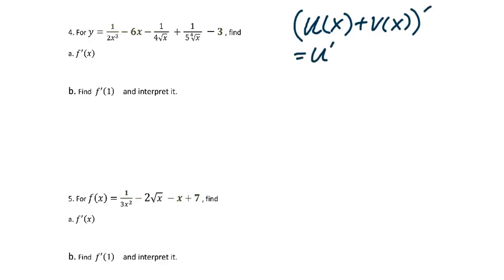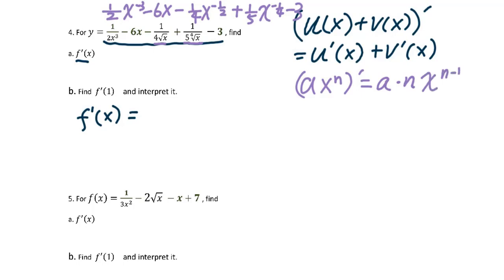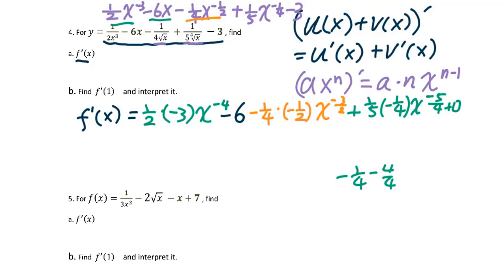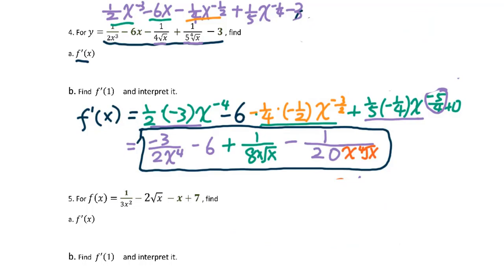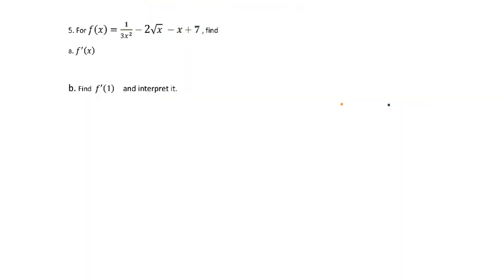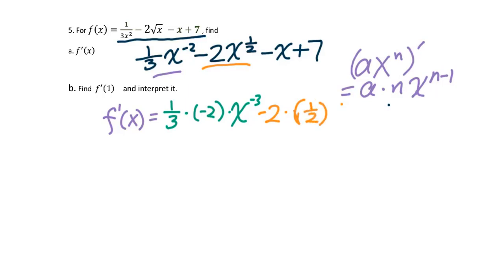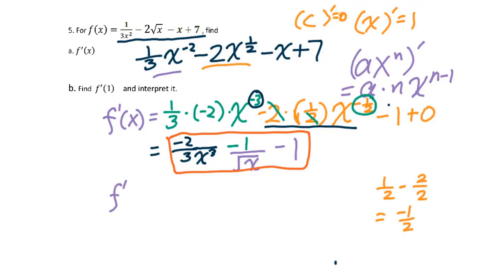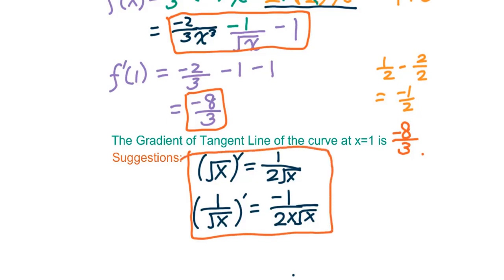1.3(4) (HL) More about Addition Rule of Derivative